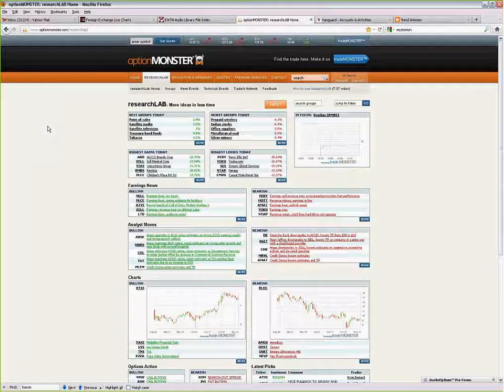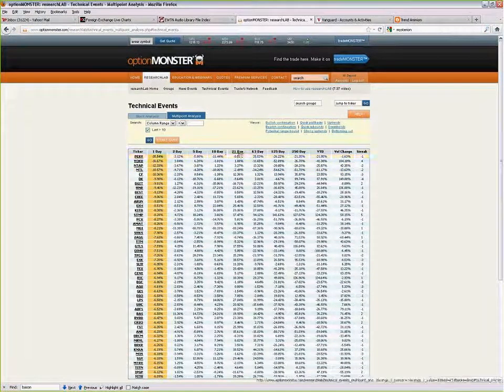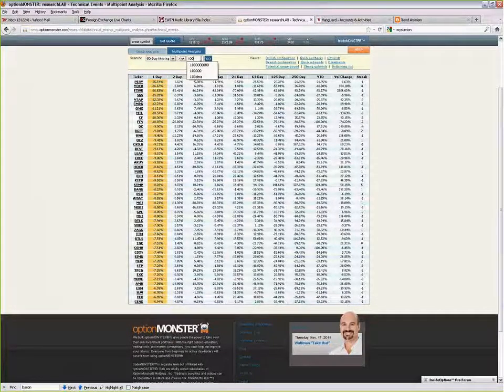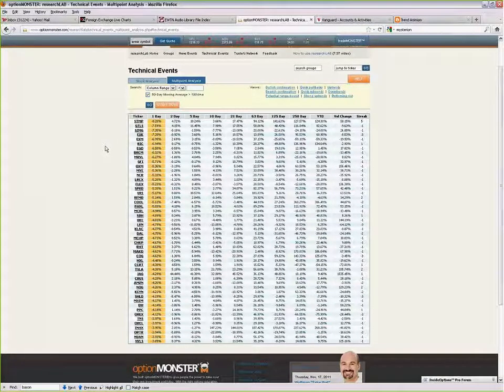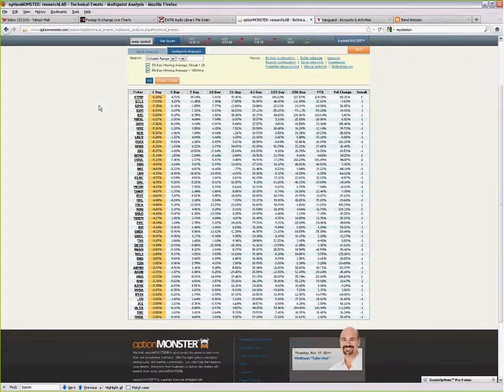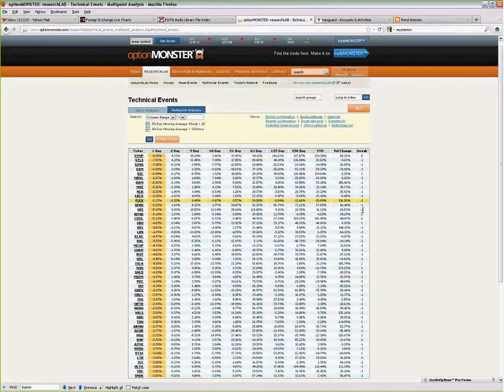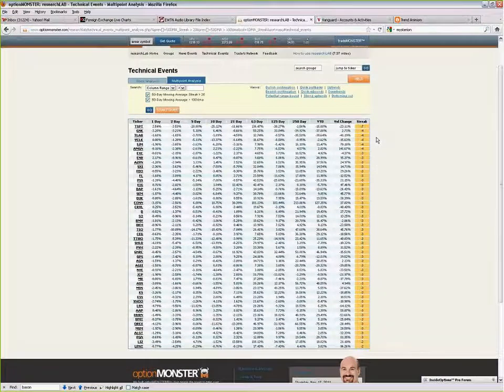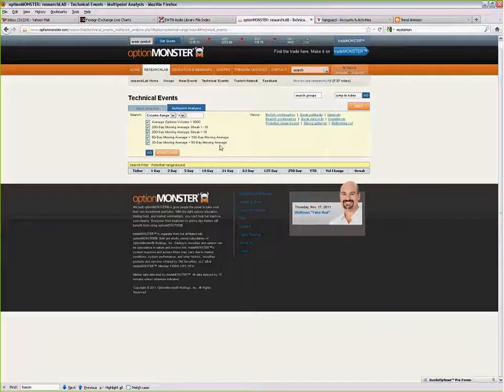researchLAB - Technical Events - Multipoint Analysis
optionMONSTER's research tool for identifying trends, industry patterns and trade opportunities